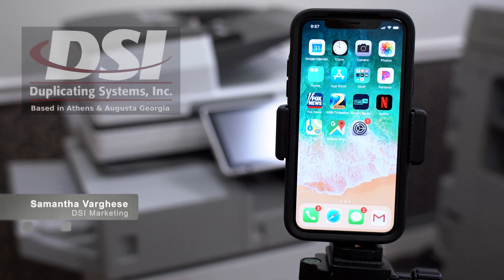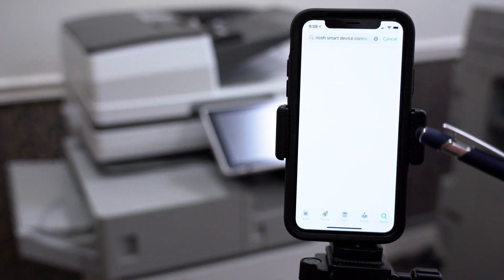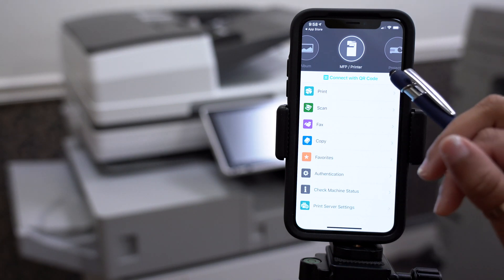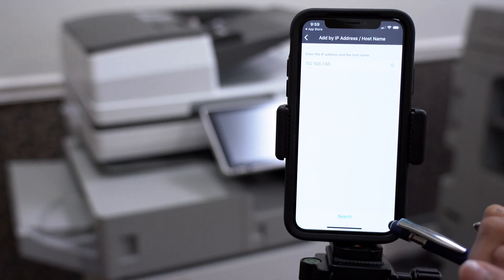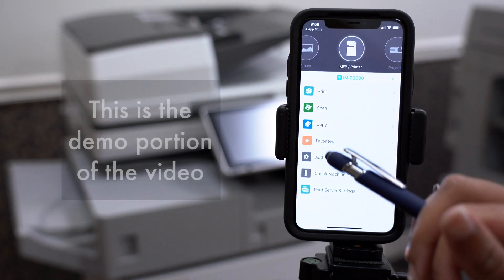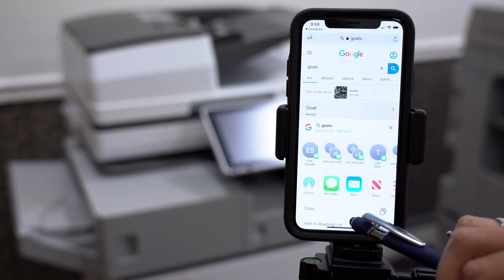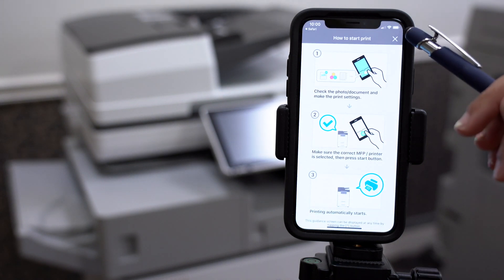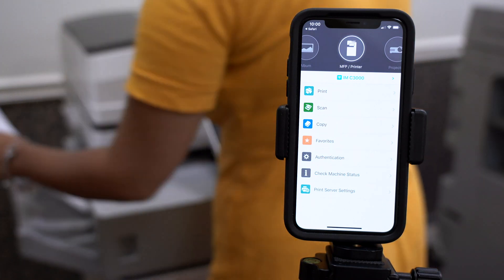How To Setup Mobile Printing for iPhone On Ricoh Savin Copiers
Athens Office
177 Newton Bridge Rd.

Augusta Office
507 CDP Industrial Blvd. Suite 2